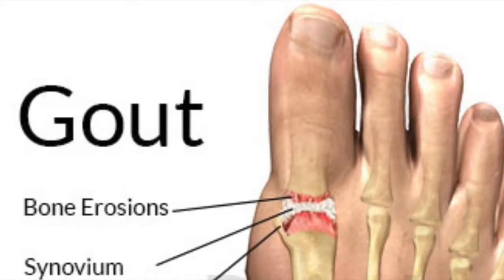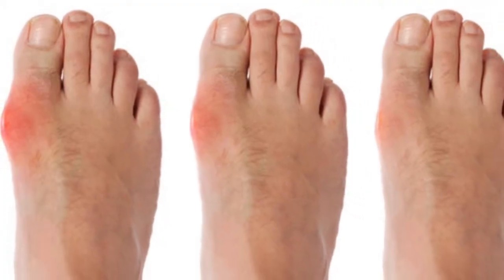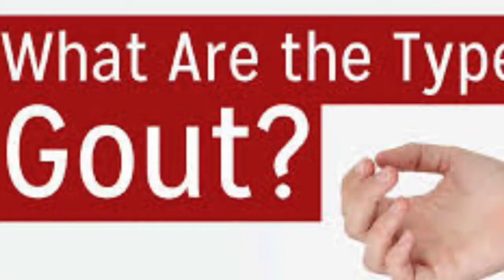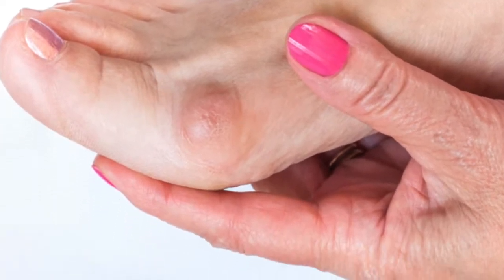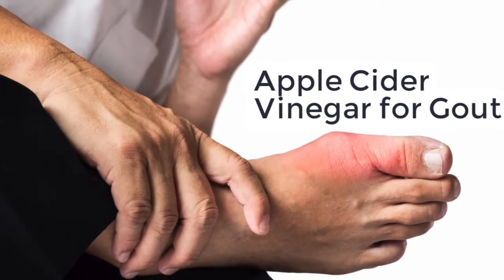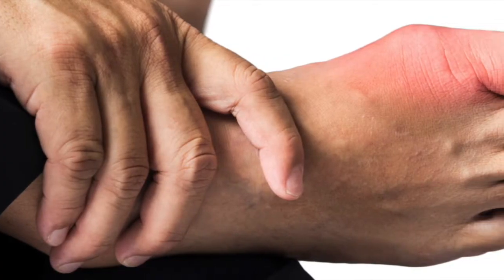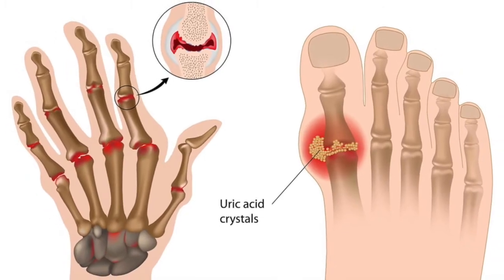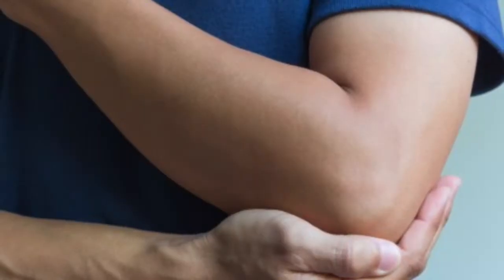Top 10 Common Gout Symptoms Causes of Gout Symptoms of Gout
In This Video We Will Discuss Top 10 Common Gout Symptoms Causes of Gout Symptoms of Gout
According to the Health4u, common symptoms of gout are:
1: Intense joint pain that is most severe in the first 12 to 24 hours
2: Joint pain that lasts a few days to a few weeks and spreads to more joints over time
3: Redness, tenderness and swelling of the joints

Gout vs. rheumatoid arthritis
Gout and rheumatoid arthritis (RA) both cause bumpy, painful joints, but they couldn't be more different. Rheumatoid arthritis is a disease in which the body's immune system attacks itself, causing damage to tissue and organs while gout has nothing to do with the immune system. "Unfortunately, when chronic, it can involve many joints making it difficult to distinguish from rheumatoid arthritis," Dr. Nathan Wei, a rheumatologist and director of the Arthritis Treatment Center in Frederick, Maryland, told Live Science. "Obviously, if the patient has a high level of rheumatoid factor and anti-CCP, that helps. However, a few patients may have concomitant RA and gout."

Gout vs. Pseudogout
Gout and pseudogout closely resemble each other, but they each have very different characteristics. "The amount of pain suffered by a patient with pseudogout is usually less than is experienced by a gout patient," Edwards said. "The main difference between gout and pseudogout are the types of crystals that deposit into the joints and cause inflammation." Edwards went on to point out that monosodium urate (MSU) crystals cause gout, while pseudogout is caused by calcium pyrophosphate crystals.